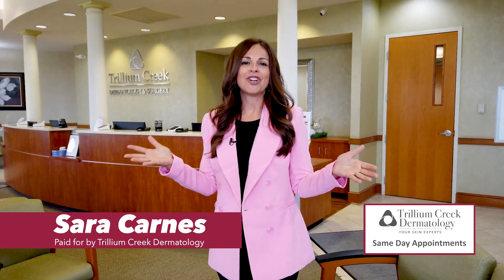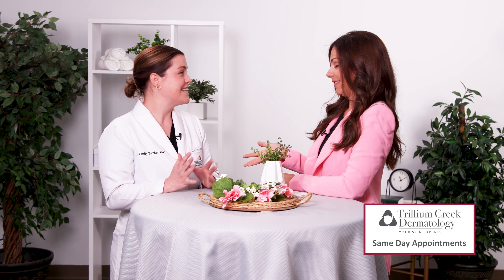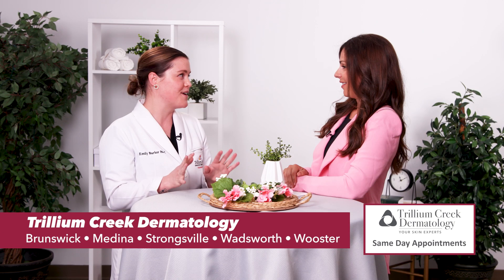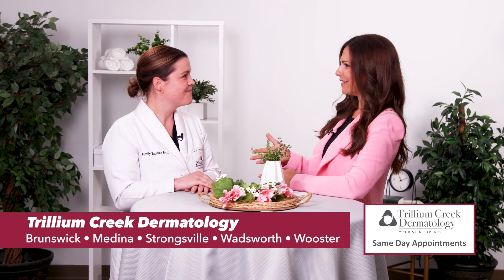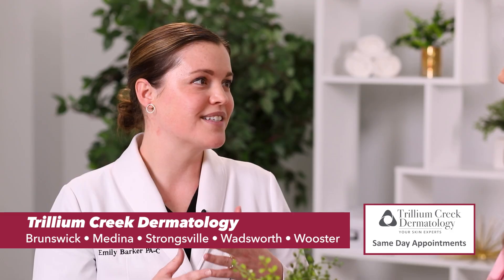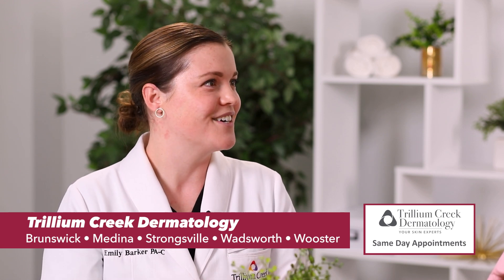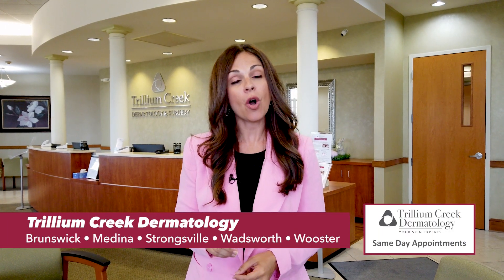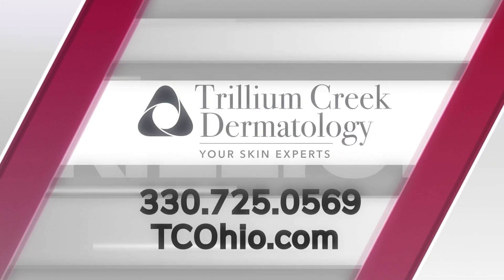Protect against Tick bites and what to do if you've been bit.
Emily Barker, PA-C at Trillium Creek Dermatology, talks with Sara Carnes of News 5 about how to protect yourself from ticks and what to do if you have been bit.